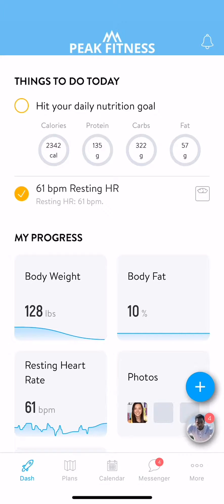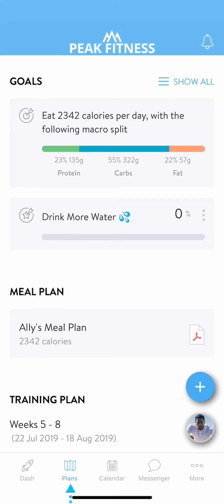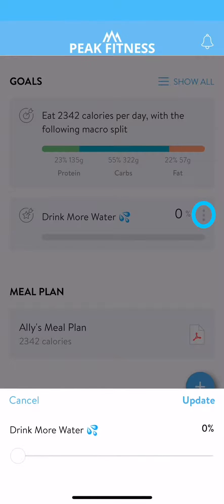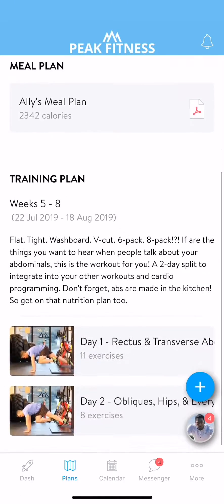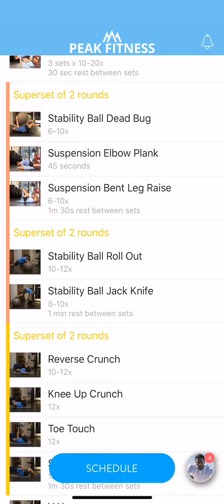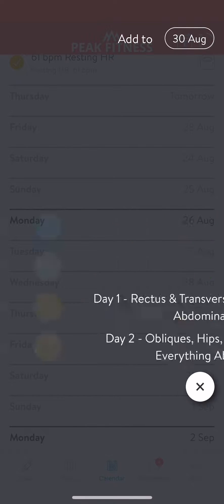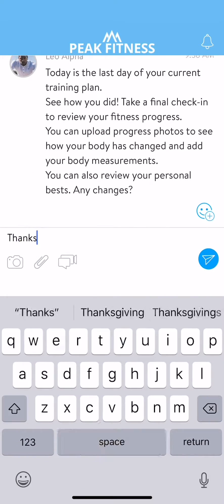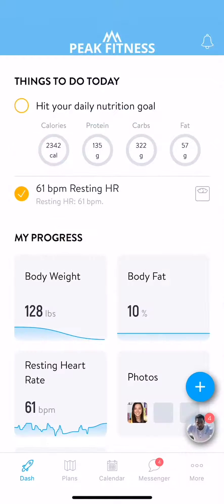Trainerize Client App Overview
Congratulations and welcome to the Trainerize App!  This is an overview of what the app looks like and can do.  Get familiar with the app but feel free to revisit this video as many times as needed for instructions on how to find what you need.